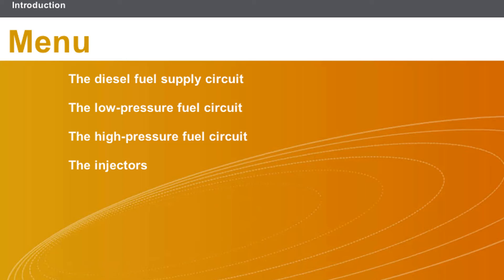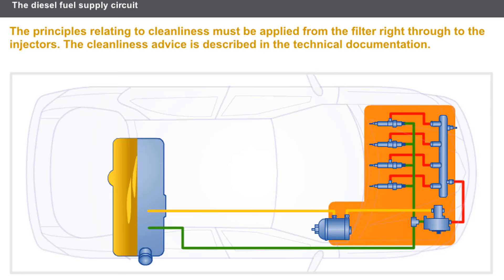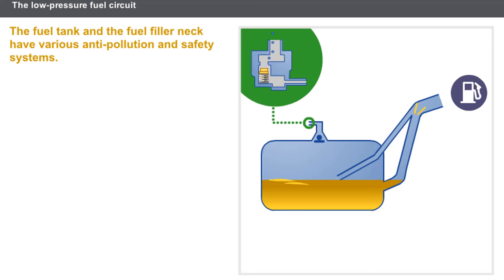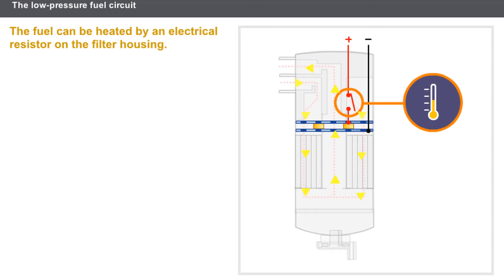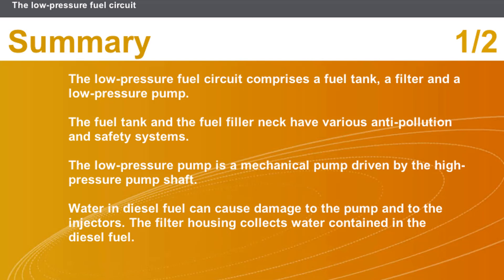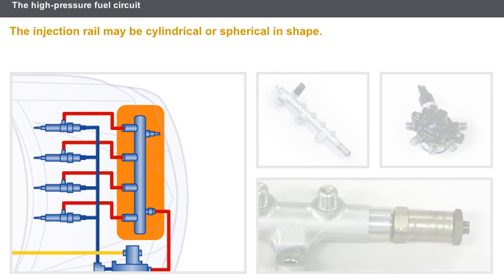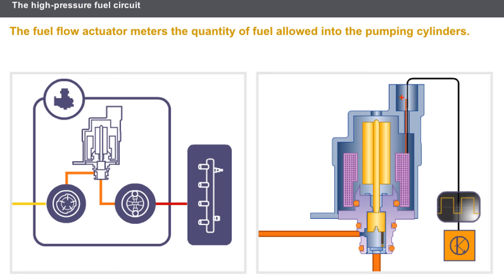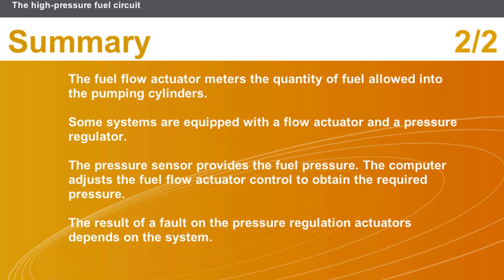Engine diesel (part2) the fuel circuit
The diesel engine is an internal combustion engine that converts the chemical energy of diesel into kinetic energy.
The first to invent the diesel engine was the German engineer Rudolf Diesel in 1892. The purpose of this invention is to find an engine with greater efficiency than the efficiency of the gasoline engine.
the diesel fuel supply circuit?
the low-pressure fuel circuit?
the high-pressure fuel circuit?